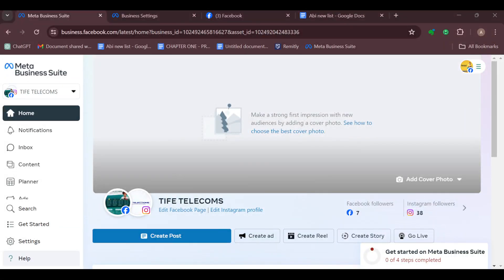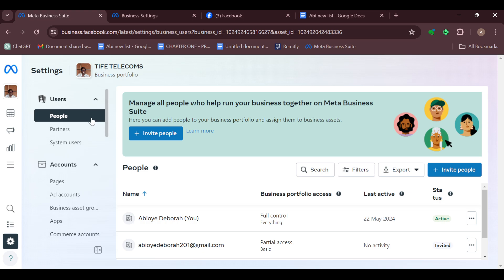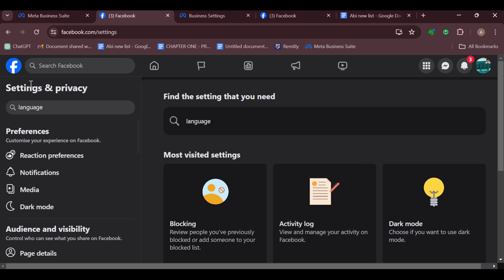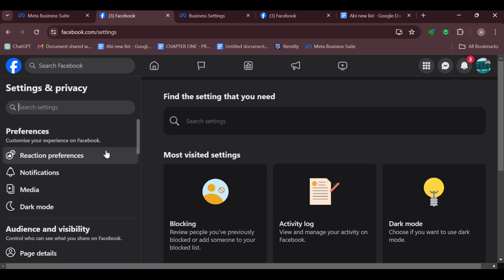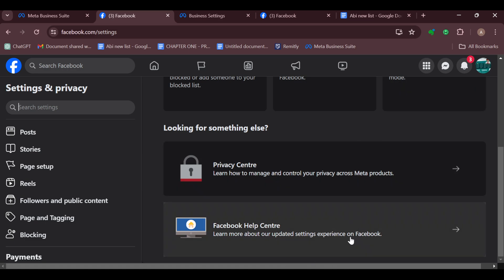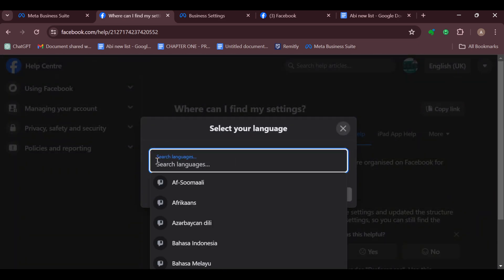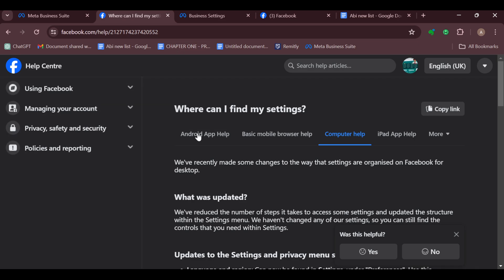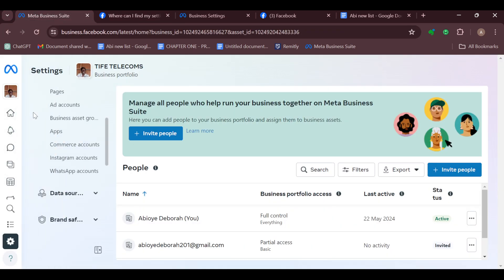How To Change Language In Meta Business Suite (Quick Tutorial)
In this video I will show you How To Change Language In Meta Business Suite. It would be good if you watch the video until the end so that you don't miss important steps.